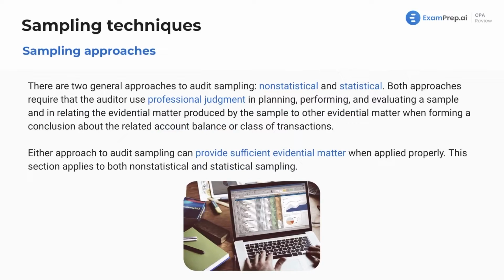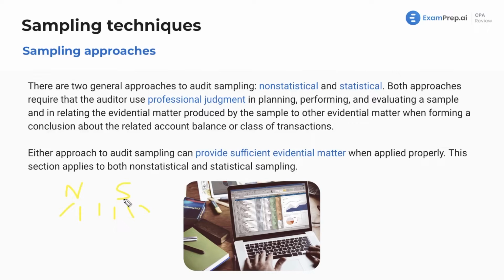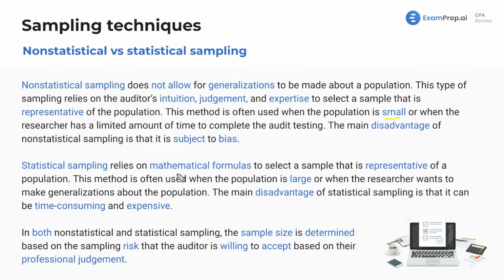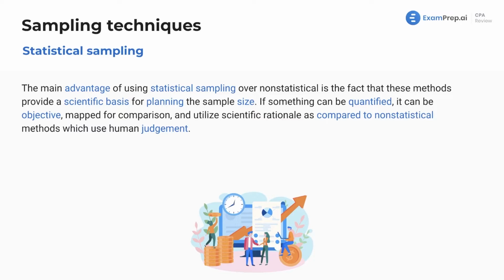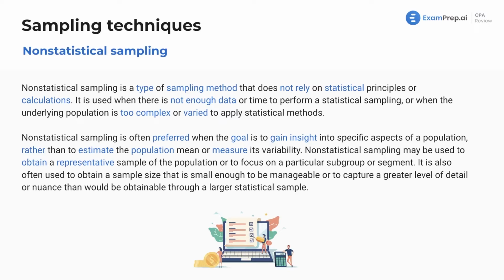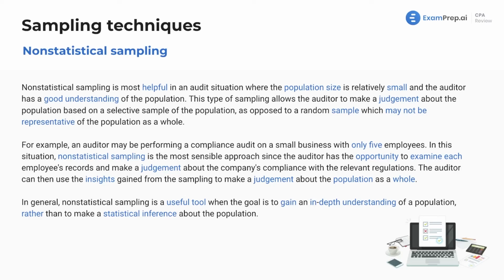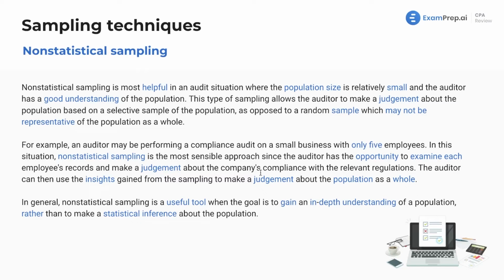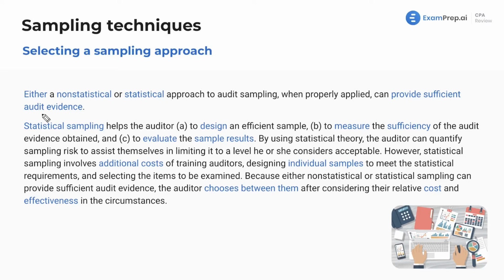Statistical and Non-Statistical Sampling Approaches [CPA Prep]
🎓 Lesson Overview:
In this lesson, the two main approaches to audit sampling, statistical and non-statistical, are discussed in depth. The differences between these approaches are outlined, noting that both require the use of professional judgment. The advantages and disadvantages of each approach are also covered. For instance, statistical sampling relies on mathematical formulas for a representative sample but can be time-consuming and expensive, while non-statistical sampling is subject to bias and may be used for smaller populations or limited timeframes. The lesson also provides examples of when to use each approach to achieve different objectives, such as gaining insight into aspects of the population or focusing on a particular subgroup or segment.

🔍 Key Topics Covered:
- Sampling Techniques
- Audit Sampling
- Statistical Sampling
- Non-Statistical Sampling